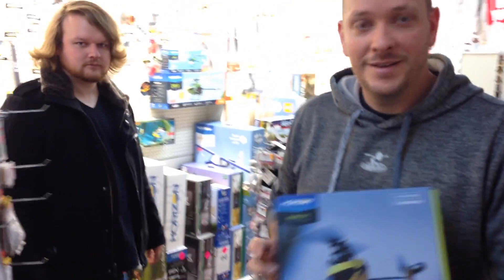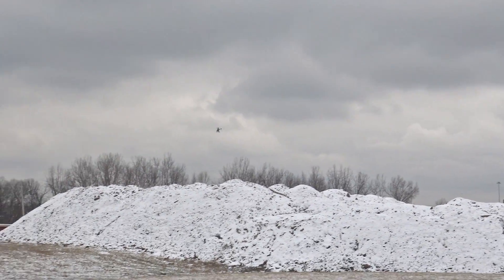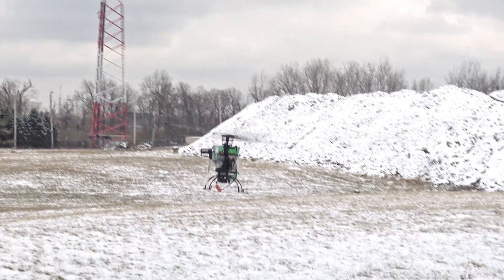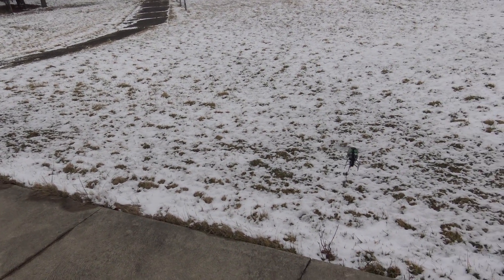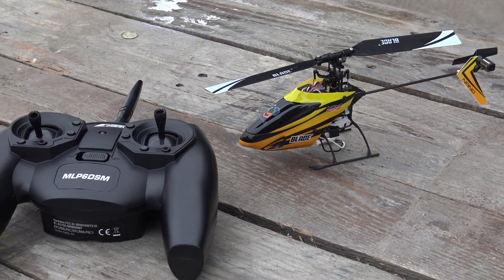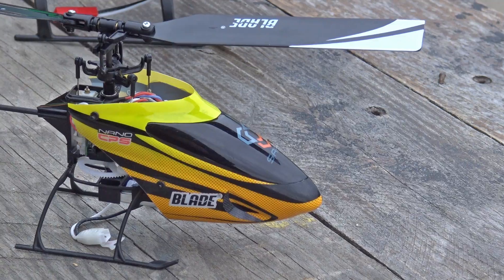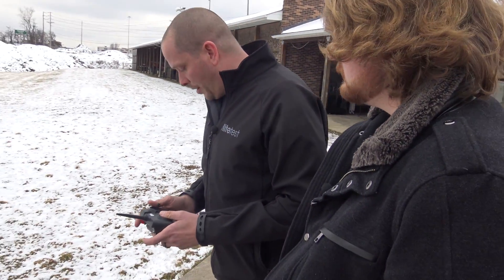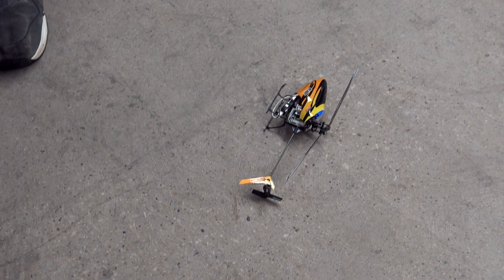Fixed and Collective Pitch Helicopters | Flite Test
We purchased the Horizon Nano CP S and the 120 S BNF Helicopter's to show off the differences between fixed and collective pitch.